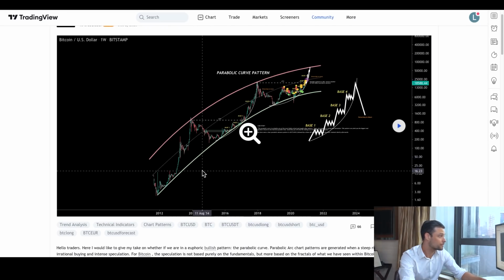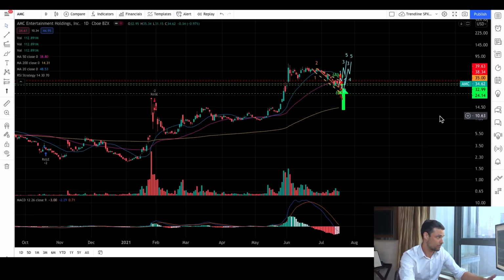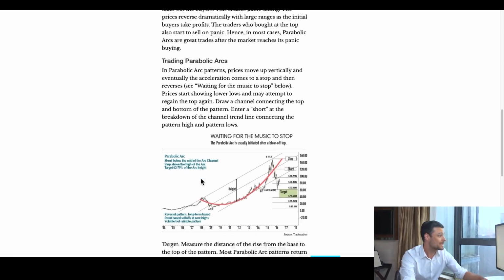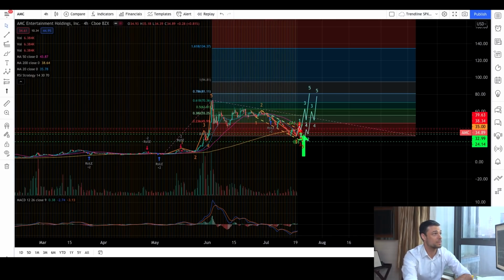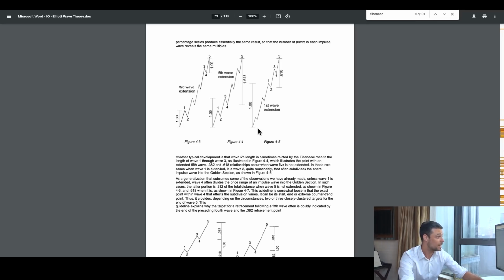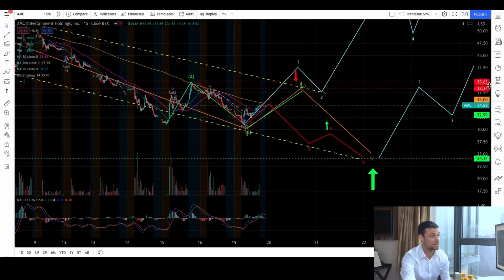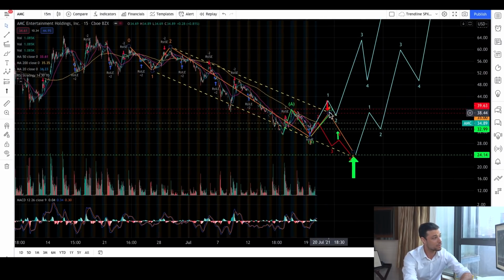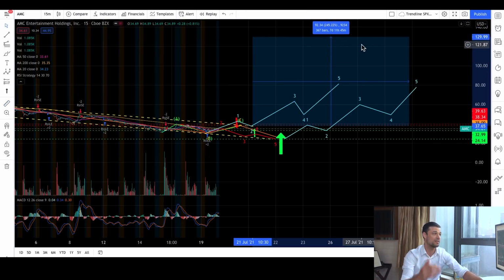AMC PARABOLIC ARC FINALLY EXPLAINED 😱🔥 WHAT WILL HAPPEN AND WHEN IS THE RIGHT TIME TO JUMP IN 🚀🚀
You will receive free Hi Dollars everyday by claiming your rewards (and it will be lost if you don't so don't forget it !!). You will also receive free Hi Dollars for every friend that you sign up and for the friends they sign up too ;)
Hi Dollar will be listed on Uniswap on the 1st of August so get ready 🚀

* Join me on Discord to discuss your favorite stocks price action and news !Everything FREE during the first weeks !

MY TOOLS FOR TECHNICAL ANALYSIS:
II. TRENDLINES
III. FIBONACCI